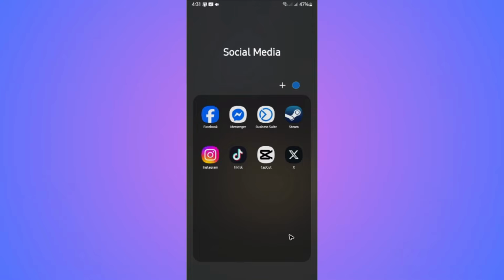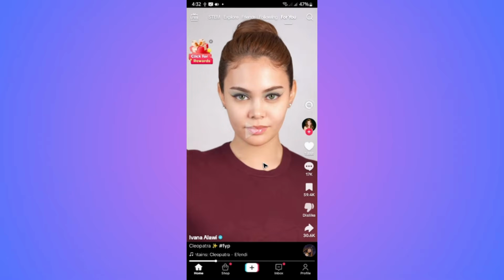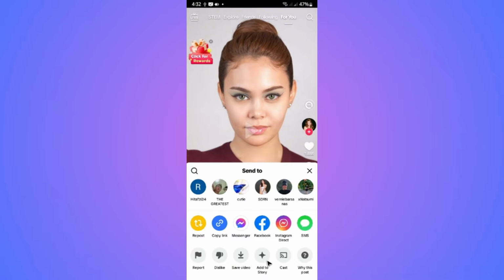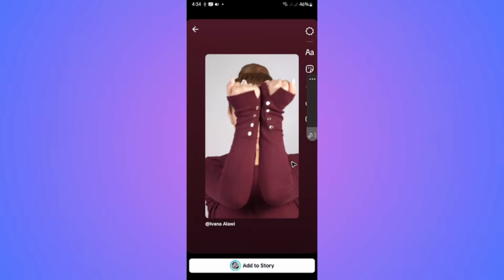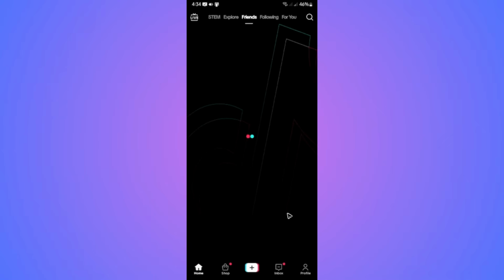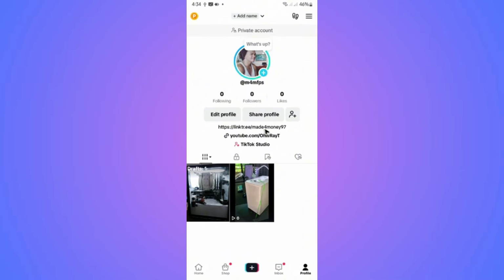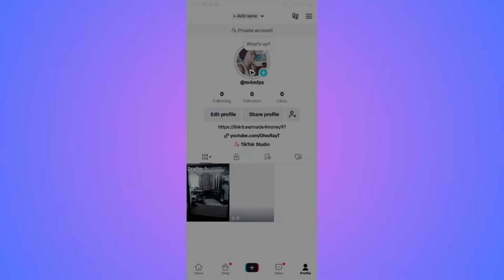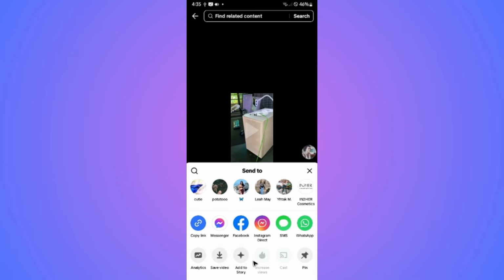How To Share A TikTok Video To TikTok Story – Easy Guide 2026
In this video, I'll show you exactly how to share a TikTok video to your TikTok Story. Learn the simple steps to post your favorite videos to your story, making it easy for your followers to see your latest content directly in the TikTok app. I’ll walk you through the process of selecting a video, adjusting privacy and sharing settings, and ensuring your story is visible to the right audience. Whether you want to share funny clips, creative moments, or highlights from your day, this guide covers all the essentials for TikTok storytelling. You’ll also discover tips for maximizing engagement and using TikTok’s story features to connect with your community.